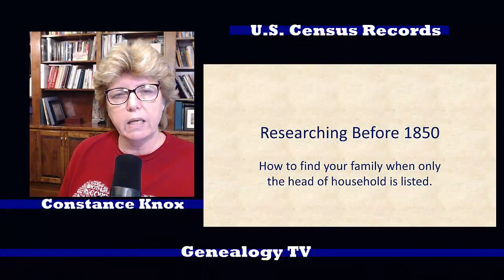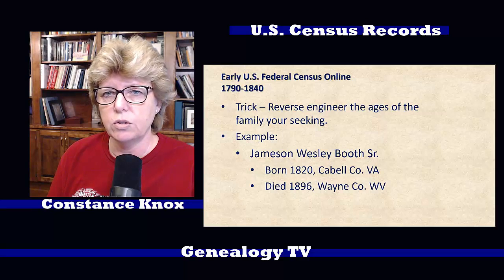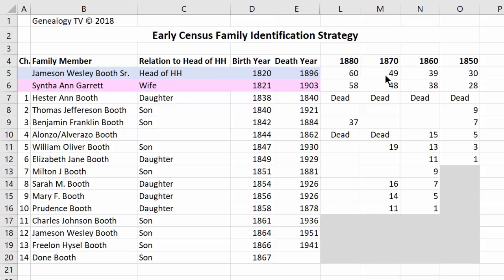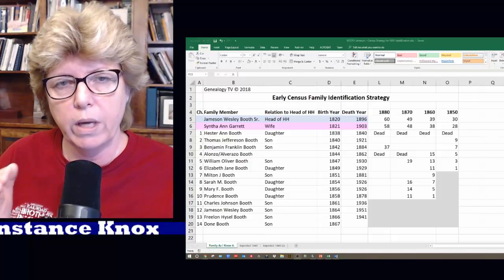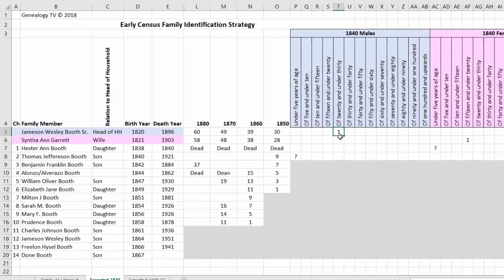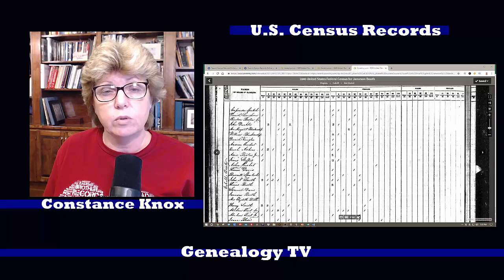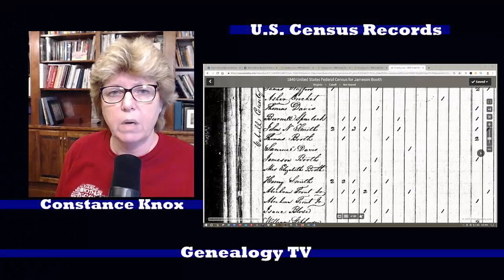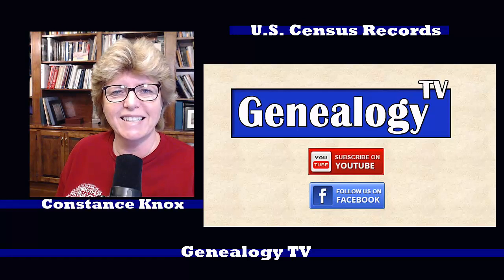U. S. Census Records Genealogy Research Strategy. Prior to 1850, Part 3 of 3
Learn how to use US Federal Census Records and where to find them for free.  This is Census Records Part 3 of 3. This episode features census records prior to 1850 and how to find ancestors when they're not named in the records. This is Genealogy TV's Episode 17.

Here is a link to the Excel file used in this video with examples.
and this one too...

Support Genealogy TV for as little as $1 per month.

TIMING
0:33 Researching before 1850
1:08 Early Census Records from 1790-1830
2:44 Research Trick - Reverse engineering
3:03 Identify your research question
3:54 Borders Change
4:41 How to reverse engineer - Identifying the census year
8:40 Looking at and comparing the 1840 census
10:15 Confirm by implementing the fan club
11:11 The Trick
12:08 Using the Ancestry card catalog
15:33 Closing

Items Upfront.  How do I provide you videos for free?

Full Disclosure...

First...
Please know I will never-ever recommend a product that I don't believe in. Using those links gives me a commission, but costs you nothing more, I promise, but helps me out a bunch.

Secondly...
TIP JAR!   To borrow a line from Jerry Maguire, “help me, help you.”

Connie Knox